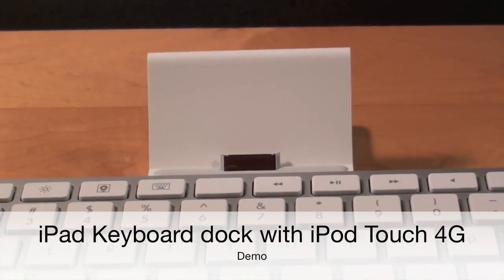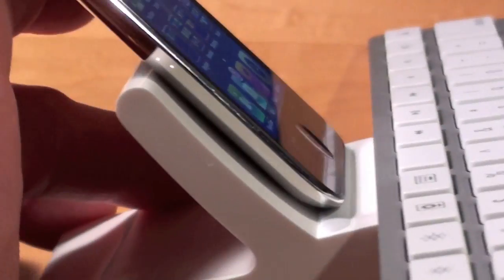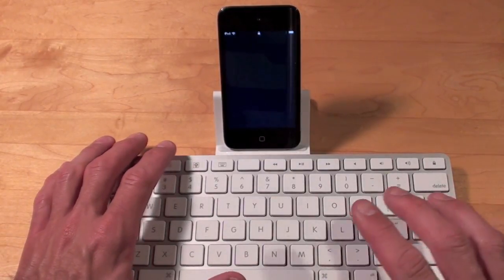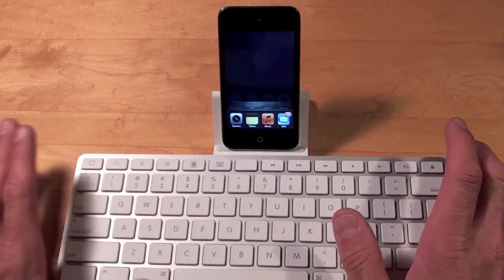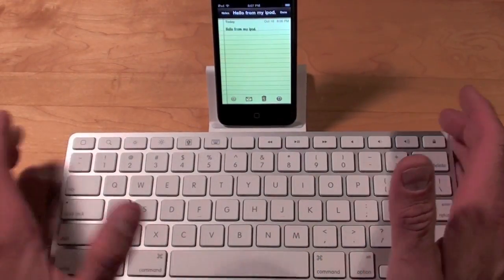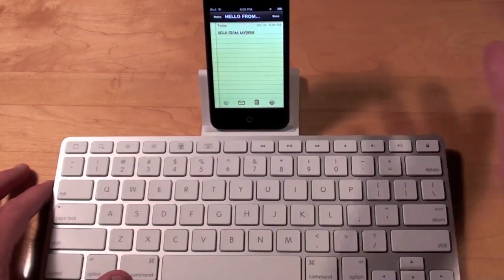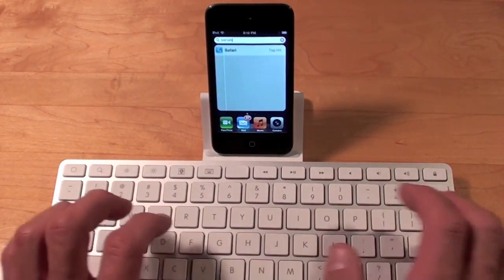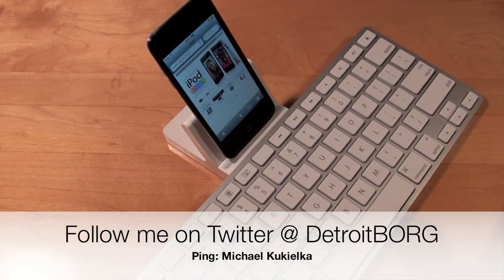Apple iPod Touch 4G working with iPad Keyboard Dock: Demo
This is a follow-up/update to my first video demonstrating the use of the iPad Keyboard dock with iPod Touches and iPhones.  This time we take a look a the iPod Touch 4G.